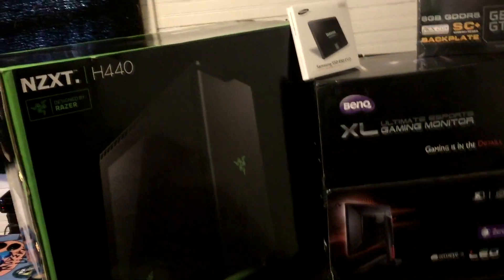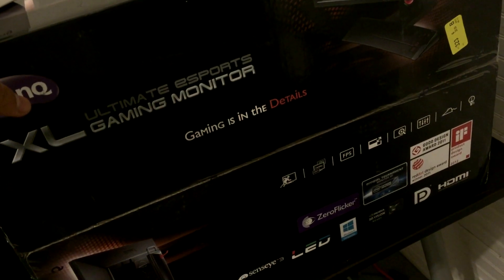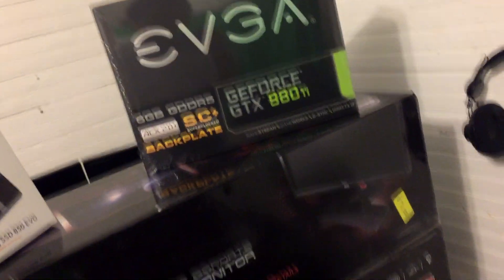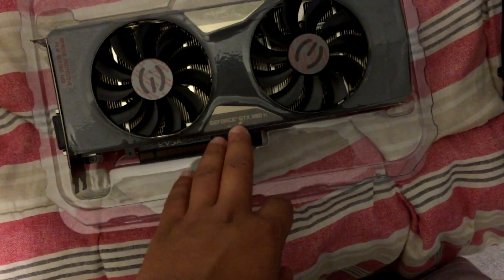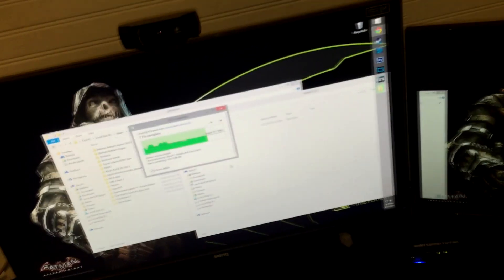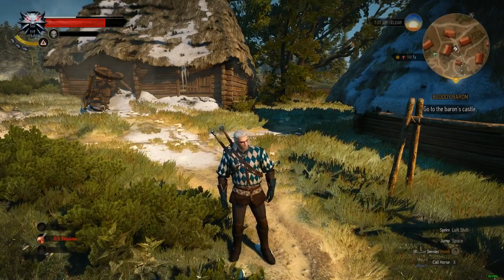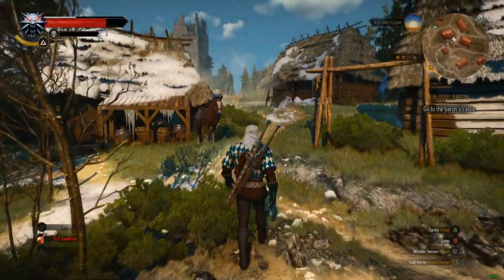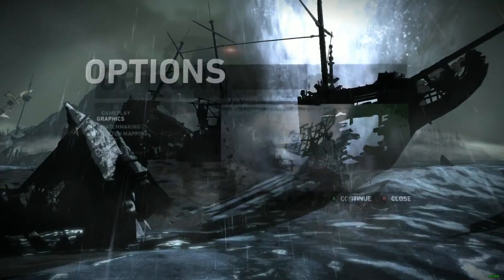My New GTX 980ti Build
i7-4790k
GTX980ti SC Edtion
8GB DDR3 RAM @1.6ghz
650W PSU
Razer NZXT H440 Chassis

Also please note that running games in Full-Screen windowed mode(boarderless) will alway cause slight frame loss. This is how I mistakenly ran these games in my tests.